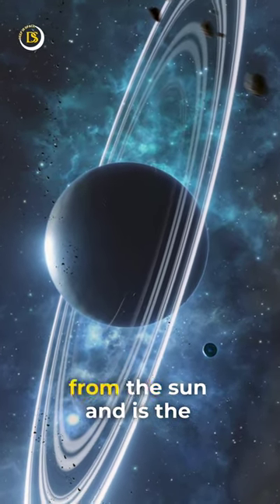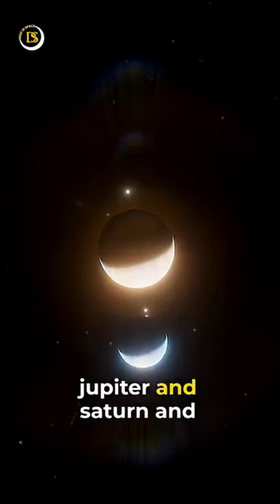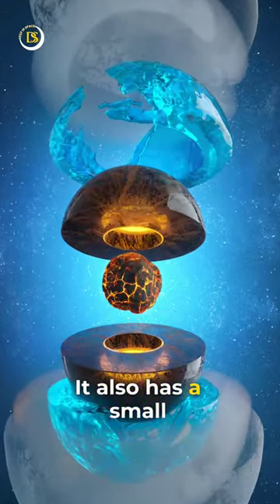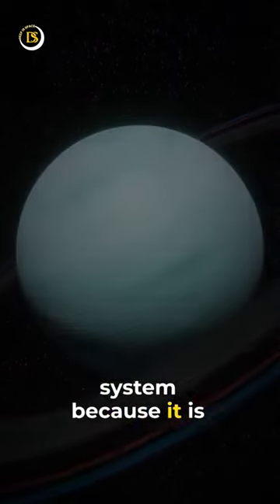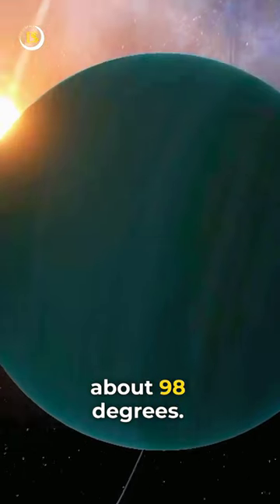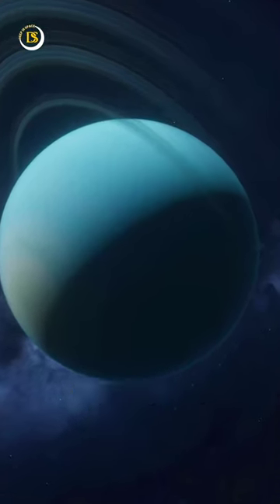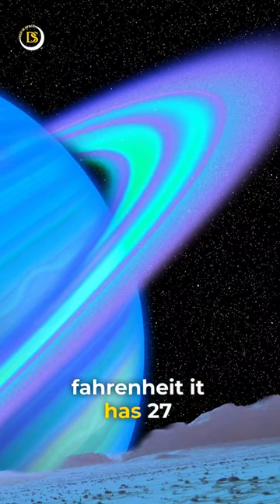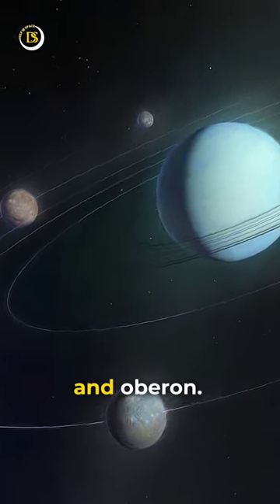Amazing facts about Uranus